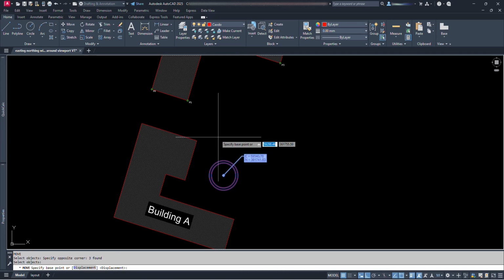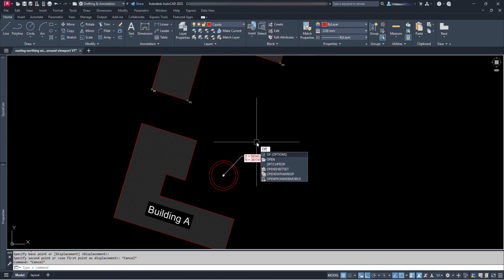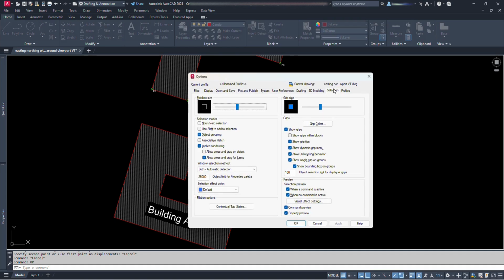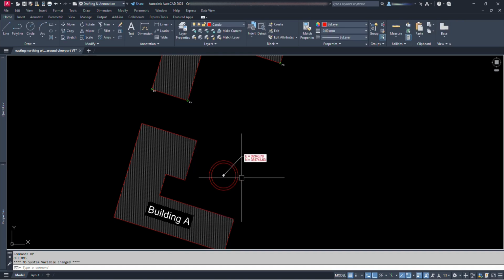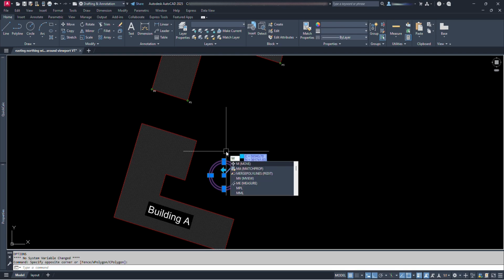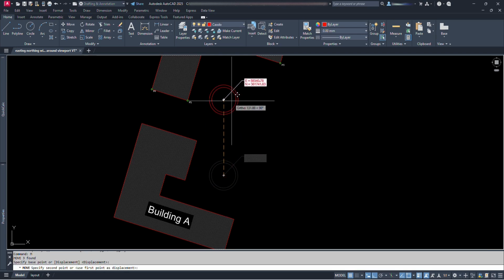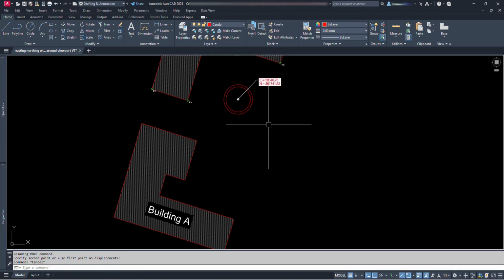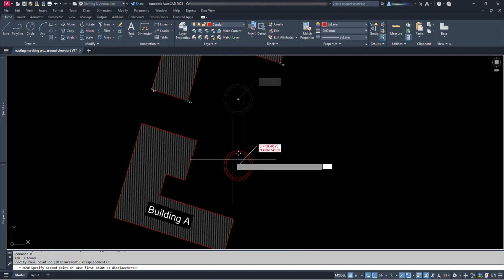AutoCAD Not Selecting Objects Before Command ( FIXED )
AutoCAD Commands Not Working? Selection Gets Cleared? Here's the Fix!

Are you selecting objects before running a command in AutoCAD, but the selection disappears? That means the PICKFIRST system variable is turned off — a common issue that’s easily fixable.
Voice generated from my script to improve clarity.

In this video, you’ll learn:
🔧 Why PICKFIRST affects your object selection
🔧 How to fix the issue in just a few seconds
🔧 How PICKFIRST = 0 causes the problem
🔧 Works for all versions from AutoCAD 2010 to 2025!

📌 Command Used: PICKFIRST
✔ Set it to 1 to enable pre-selection.

📺 Watch till the end for more AutoCAD troubleshooting tips!